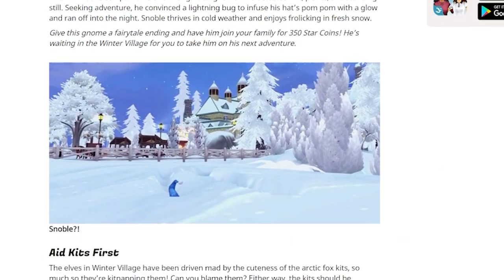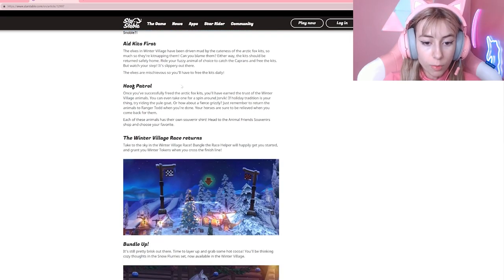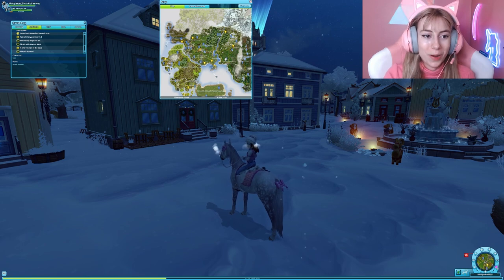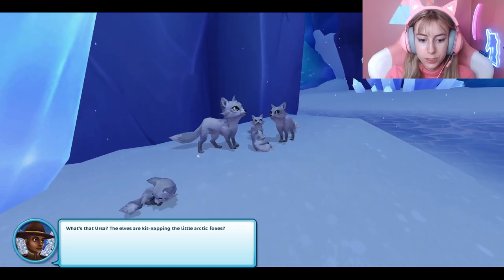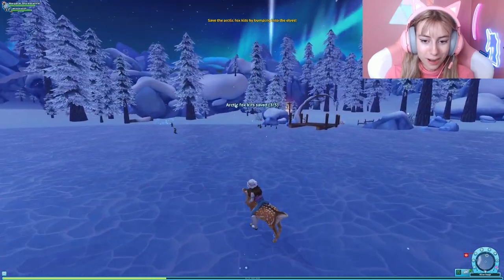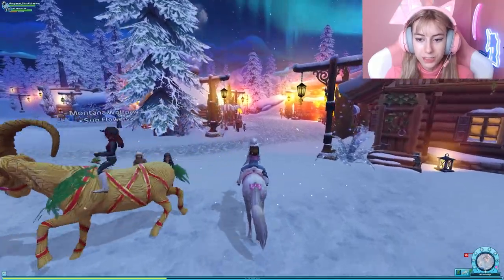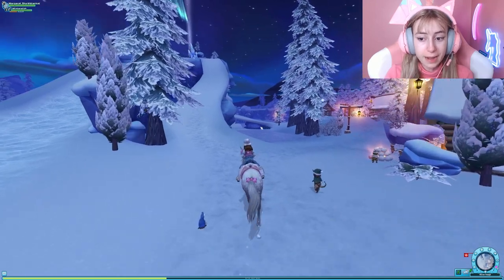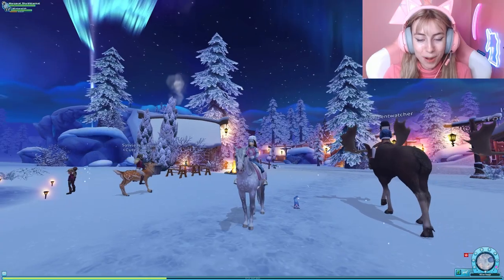*NEW* RIDEABLE ANIMALS, NEW SET, RACES, & MORE IN STAR STABLE! ❄️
NEW RIDEABLE ANIMALS RETURN TO STAR STABLE IN GAME! YOU CAN NOW RIDE A DEER, A DEER, A MOOSE, A YULE GOAT, A BEAR, AND MORE! Also a new way to get winter tokens is here! Let me know what you think of this winter update in the comments down below! 🥰 Star stable winter village week 2 update 2022!